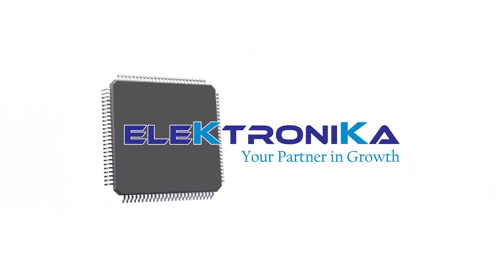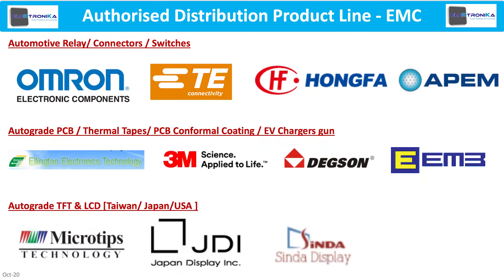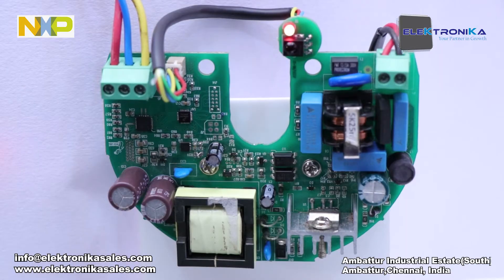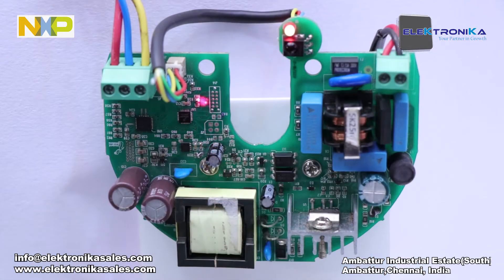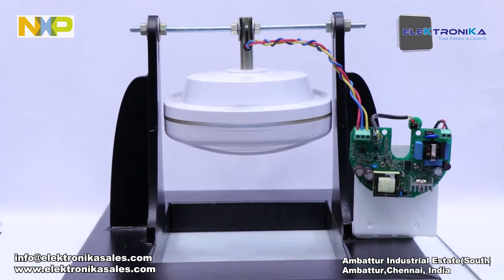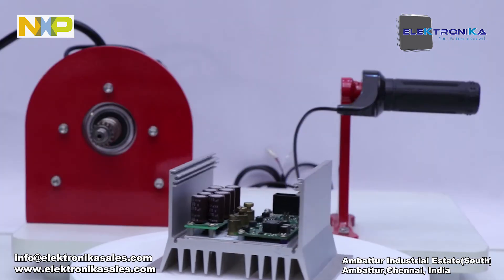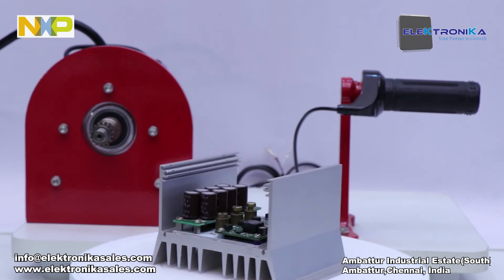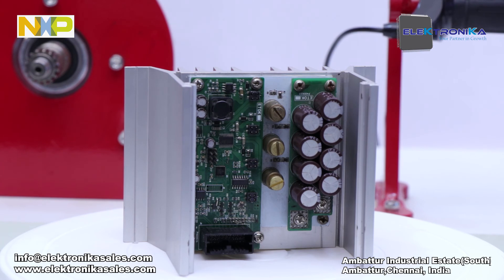Motor control BLDC Fan Kinetic & EV traction S32K + KW36 Bluetooth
Elektronika Sales Pvt Ltd
30, Ambit Park Rd, Sai Nagar,
Ambattur Industrial Estate,